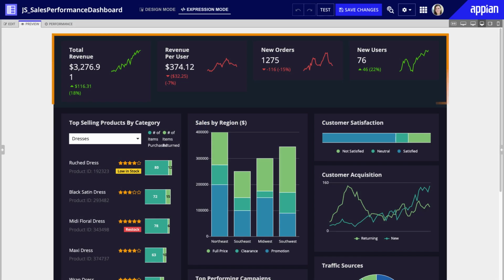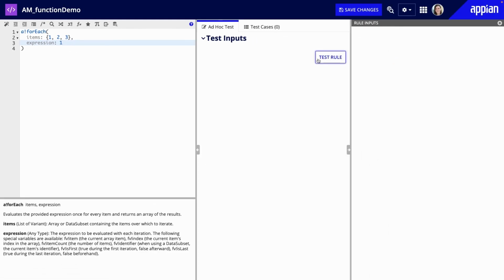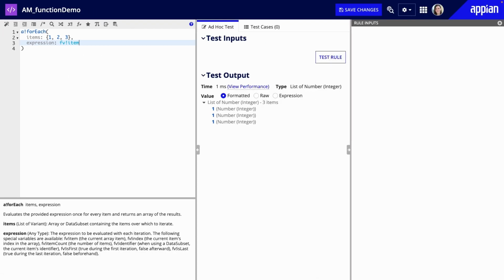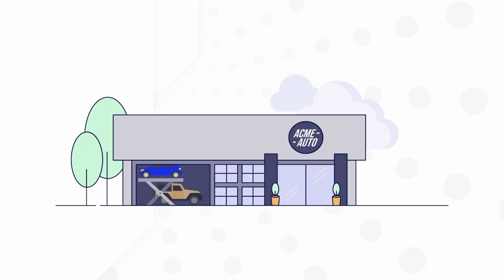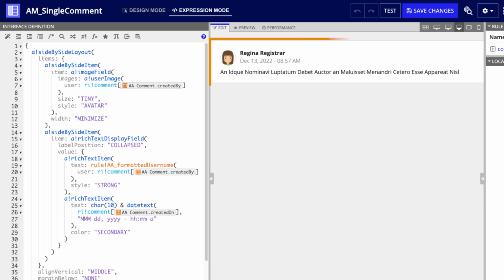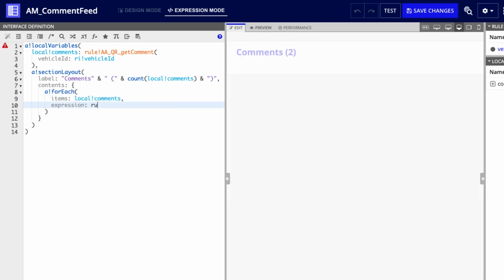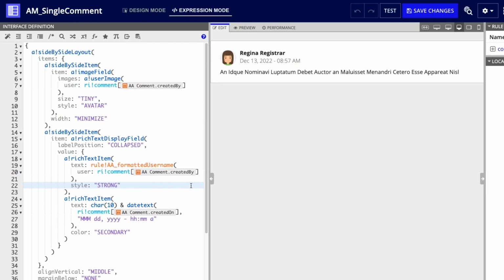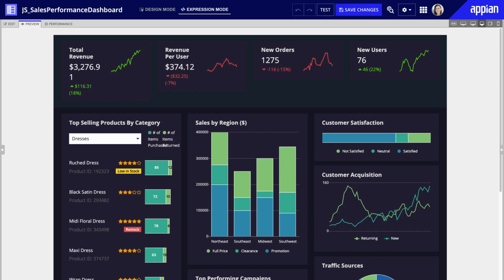Appian Functions: How to Use a!forEach() to Display a Dynamic List of Interface Components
Watch this video to learn how to use the Appian looping function a!forEach() in your interfaces to dynamically display components from a changing list of items. In this walkthrough, you’ll see how you can use this function to dynamically generate a card for each comment in Acme Automobile’s maintenance newsfeed.

For a course, enroll in the Expressions: Transform Your Data course